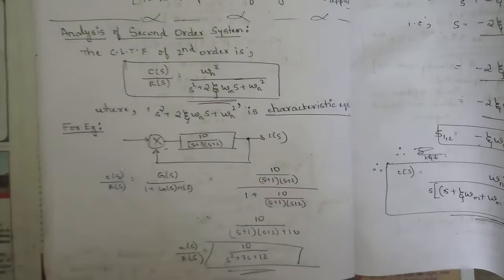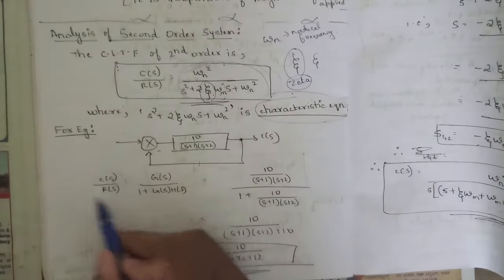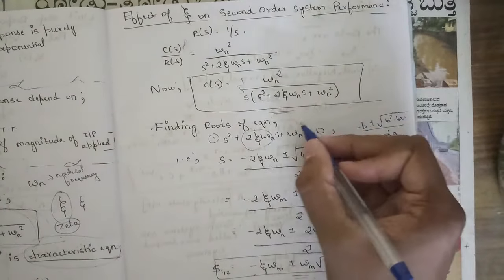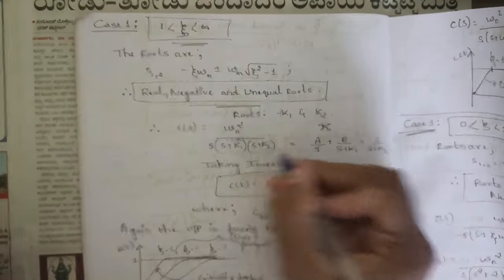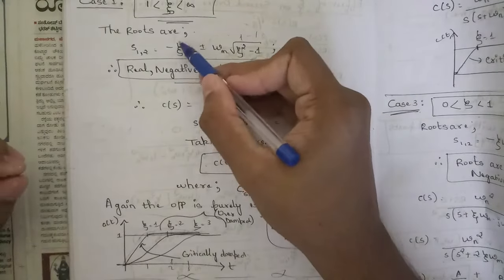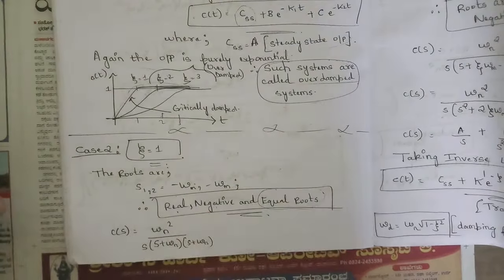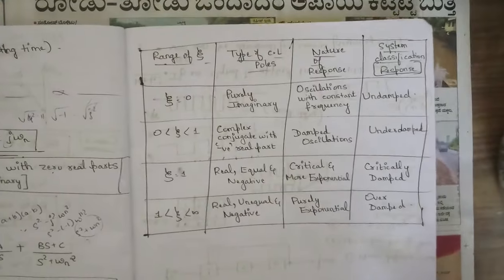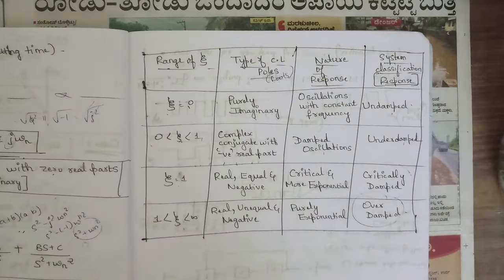#7 2nd Order Control System IMP Concept Explained Module 3 4th Sem ECE 2022 Scheme VTU BEC403